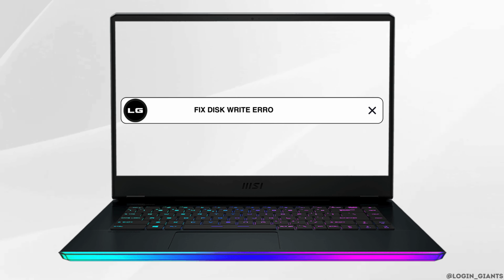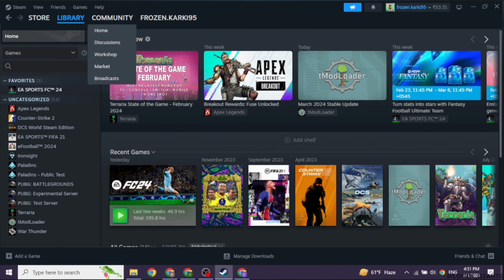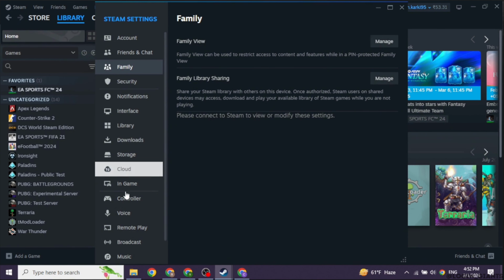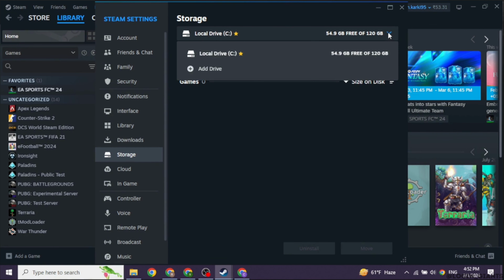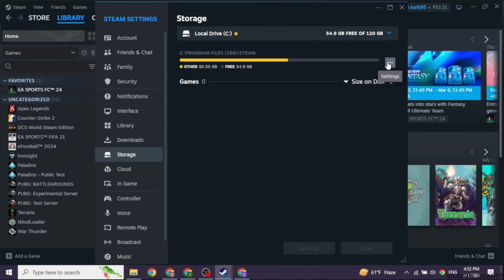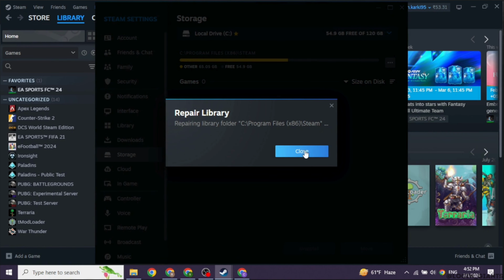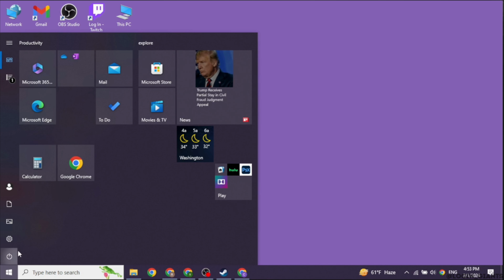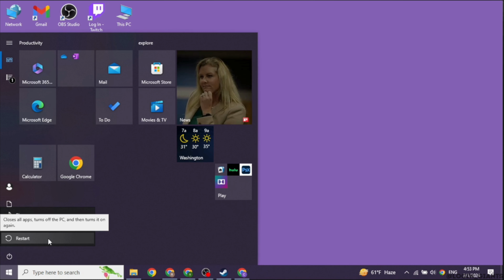How To Fix Disk Write Error On Steam (LATEST GUIDE)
Encountering a disk write error while using Steam? This latest guide provides step-by-step instructions to troubleshoot and resolve this issue, ensuring you can continue downloading, updating, and playing your favorite games without interruption.

In this tutorial:
0:00 - Introduction
0:05 - How To Fix Disk Write Error On Steam (LATEST GUIDE)

Discover effective methods to address the disk write error on Steam. From verifying game files and adjusting download settings to checking disk integrity and updating drivers, this guide covers essential steps to help you resolve the issue and get back to gaming smoothly.

Ensure seamless operation on Steam with our latest error-fixing guide!